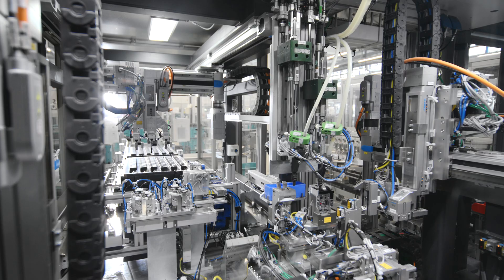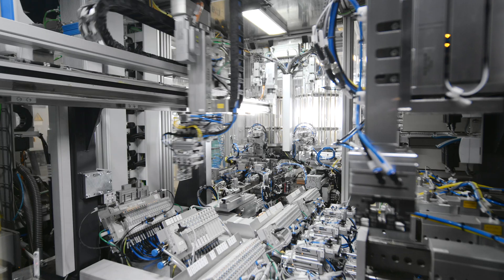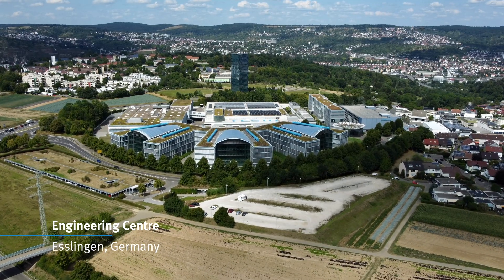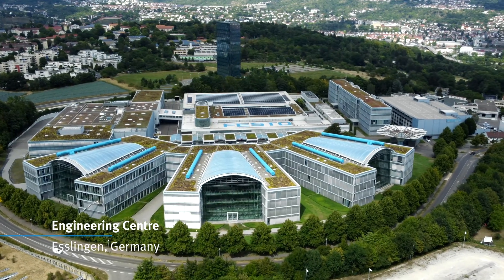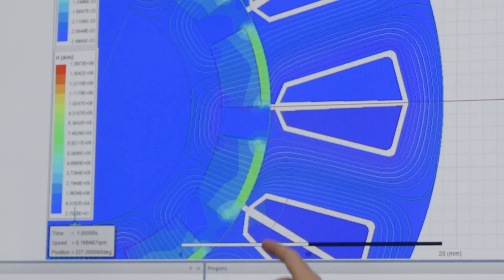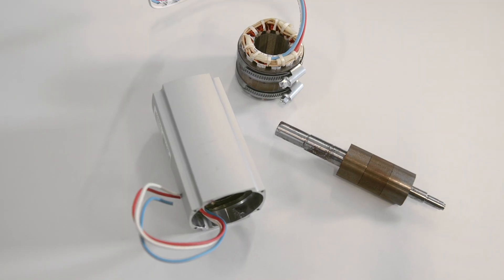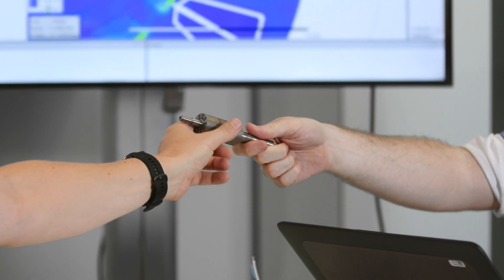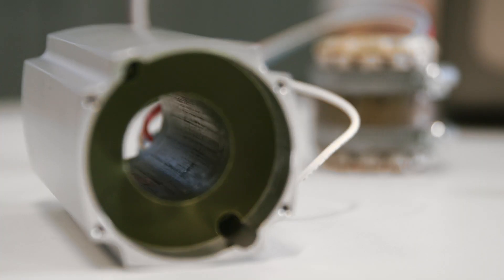Festo EMMT Servo Motor Production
Festo produces its own Servo Motors better known as the EMMT series. This video is just to give a bit of background into the production side of this product.